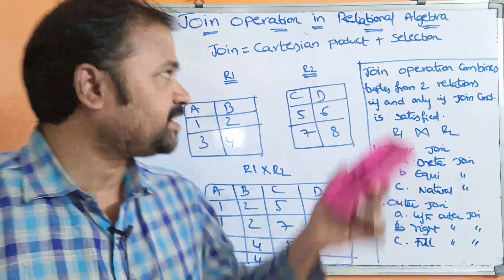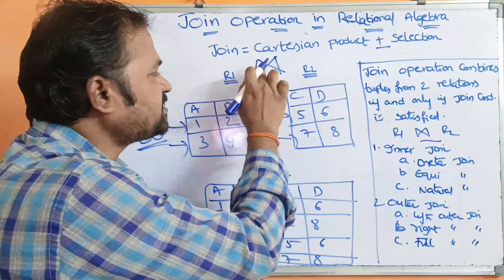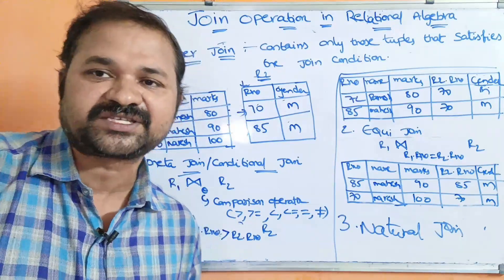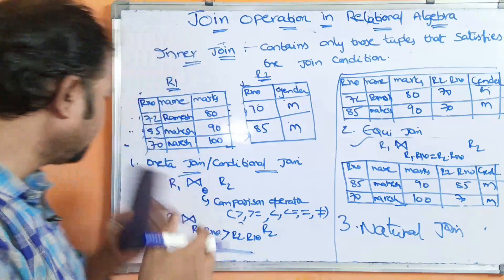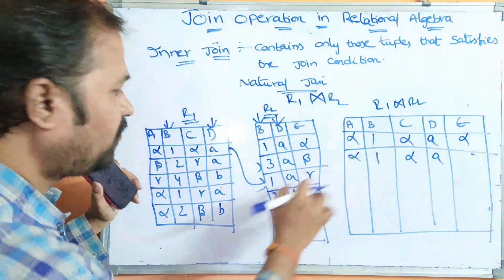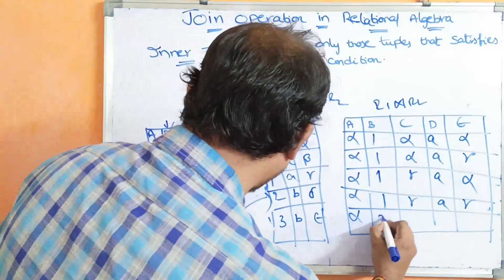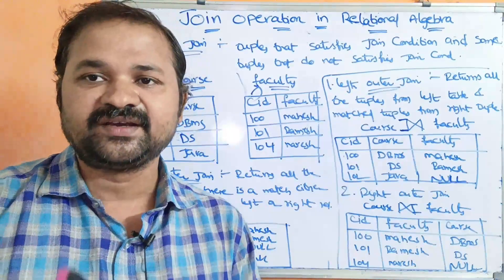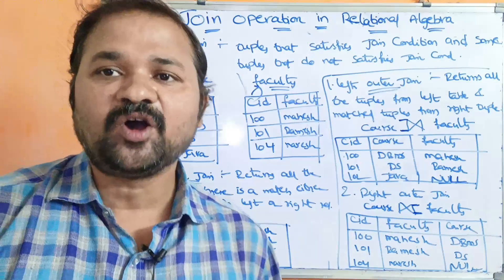Join Operation in Relational Algebra || Inner Join || Outer Join || DBMS